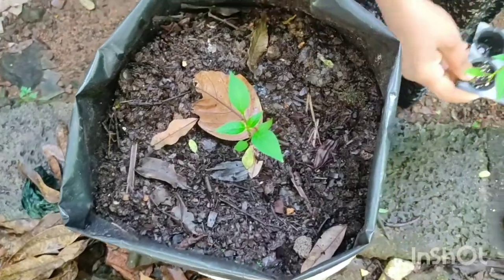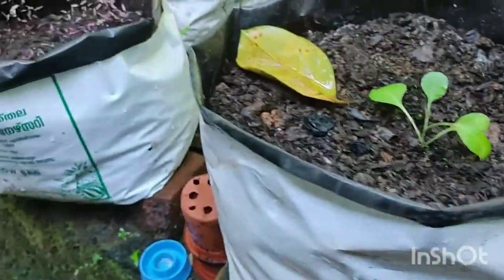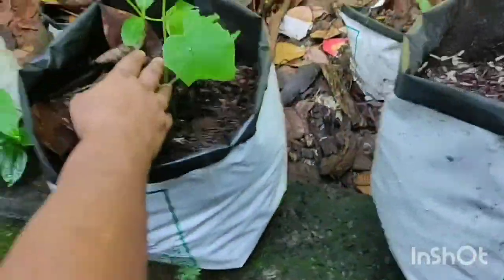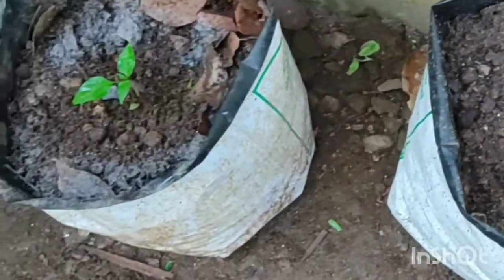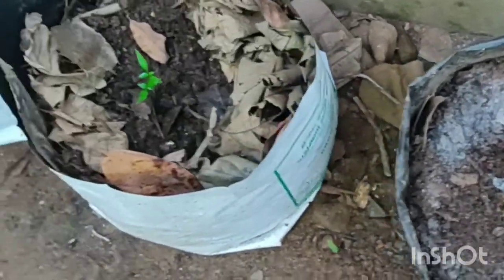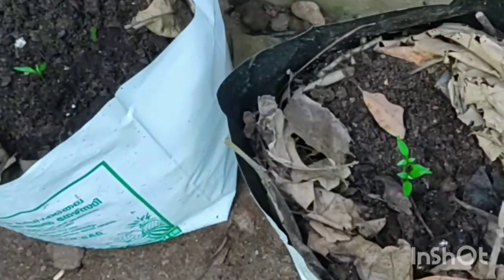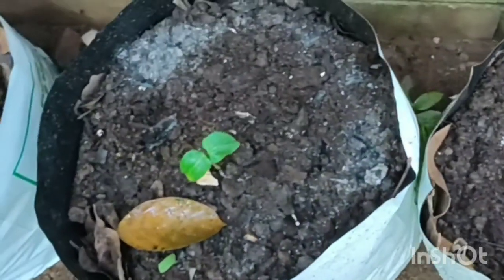Mini's lifestyle |onam krishi challenge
Mini's lifestyle |
onam krishi challenge